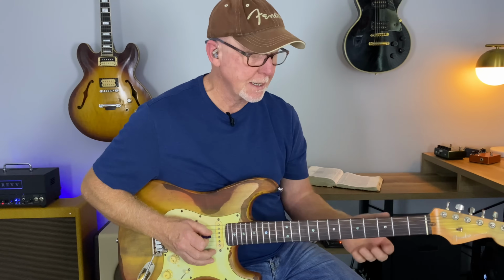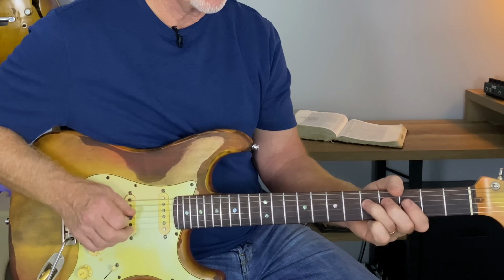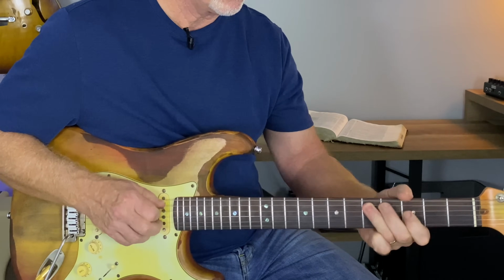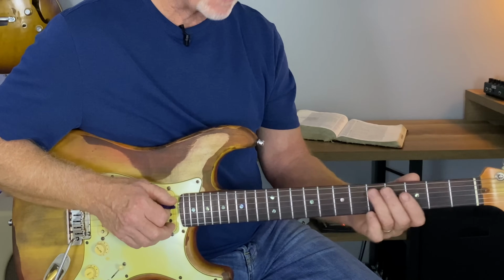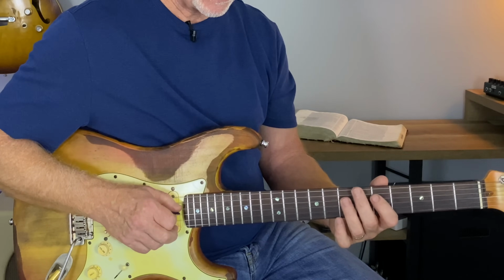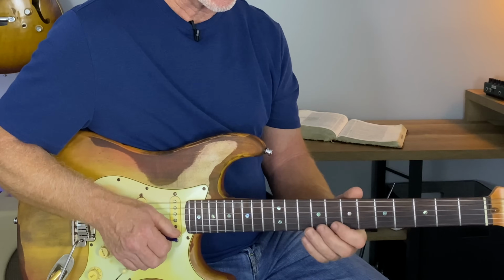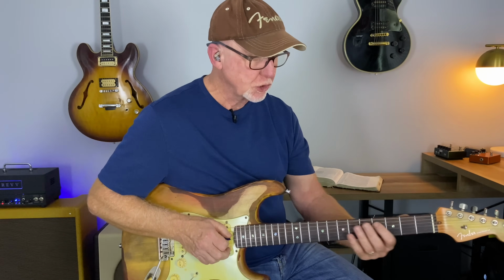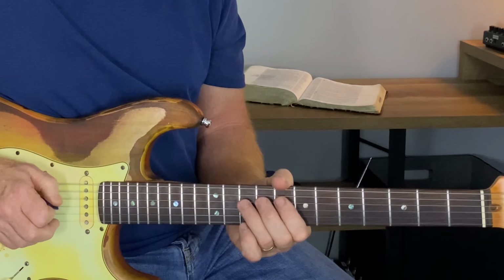QUICK EASY TIPS Blues Rock Solo Guitar Lesson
In todays video I will give you some quick easy tips to improve your blues rock solo guitar playing. This is an intermediate lead guitar solo lesson. Using a home base (root note) we can easily navigate and solo all over the fretboard. We will use a G blues shuffle for these examples. G7-C9-D9. We can easily get the blues rock sound with this simple technique. This is a simple way to look at the fretboard.￼￼ Mixing, The Major, and the Minor Sound ￼ has never been so easy. ￼ blues rock guitar players have been mixing the major and minor pentatonic scales for decades. The three tips that are in this intermediate lesson video will start you on a new journey. Looking at the fretboard in a different way. A more connected way to improvise on the guitar. These are quick easy tips, but an important technique to get under your fingers. Just following one homebase note really does simplify the fretboard so much. Then, just by locating that root note in other areas of the fretboard gives you many lead guitar solo ideas.￼￼ this solo technique has helped me over the years. I learned this early on. Have your blues rock lead guitar solos start sounding more connected. ￼￼
Video Contents
0:00 Easy tips for your blues rock solos intro.
0:28 Tip #1 Locate home base (root note). Using the G blues.
1:10 Tip #2 Fingers in good position to create major and minor blues rock guitar phrases.
2:48 Tip #3 How to mix the major and minor pentatonic scales together.
3:47 Blues rock licks breakdown.
6:51 Easy tips to create blues rock guitar solos.